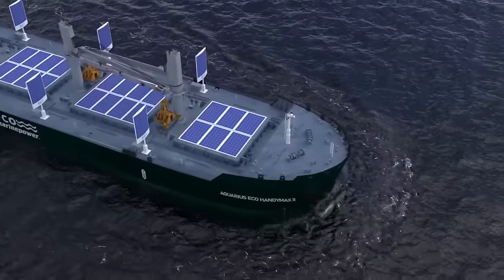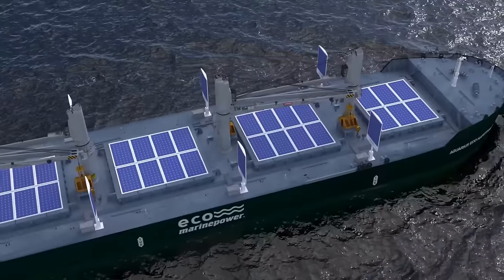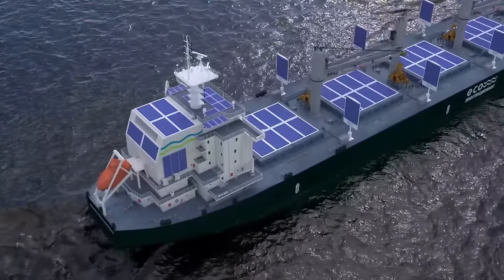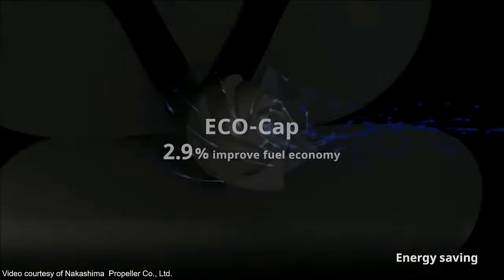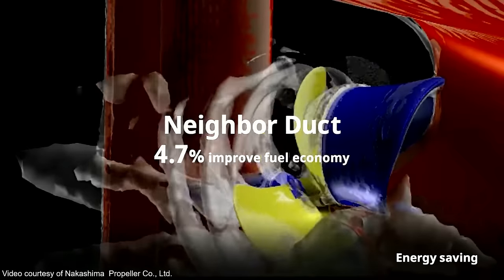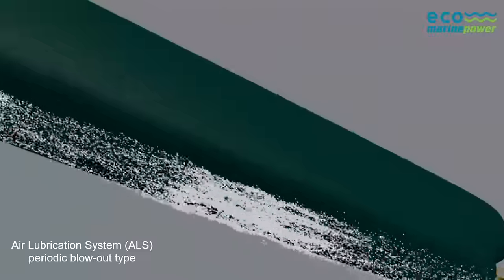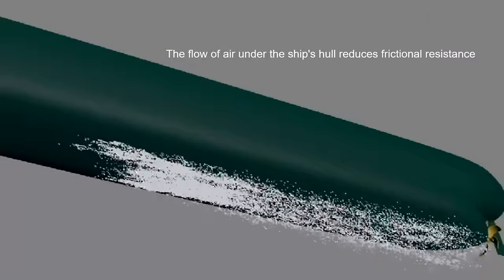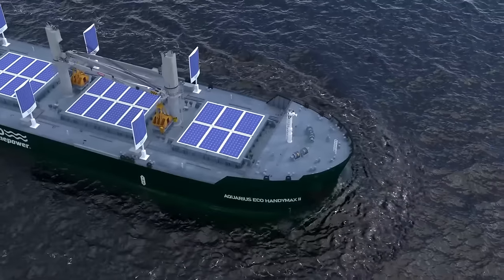Eco ship with energy saving devices | Aquarius Eco Handymax II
The Aquarius Eco Handymax II ship design concept incorporates the integrated sail-assisted or wind-assisted propulsion & solar power system known as Aquarius Marine Renewable Energy or Aquarius MRE® and a range of energy saving devices including an air lubrication system (ALS).

The Aquarius Eco Handymax II also incorporate the Aquarius ESD (Energy Saving Devices) package - this combines sail- assisted or wind-assisted propulsion & solar power with a range of energy saving devices.This combination of technologies are suitable for a wide variety of ships including wind powered cargo ships, eco cruise ships & zero emission tankers.

In addition to technologies & solutions developed by Eco Marine Power, several energy saving devices from Nakashima Propeller could also be incorporated into this Eco Ship design.

Original concept design: Greg Atkinson. CTO. Eco Marine Power.